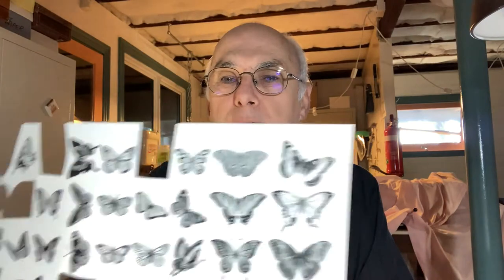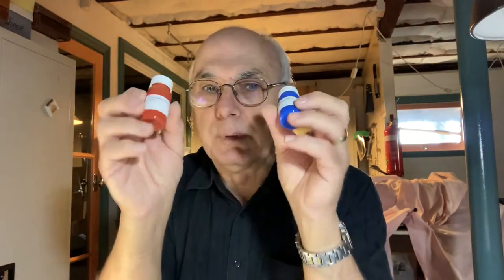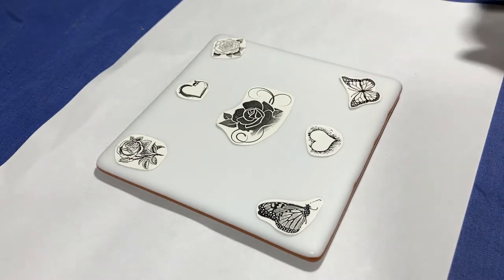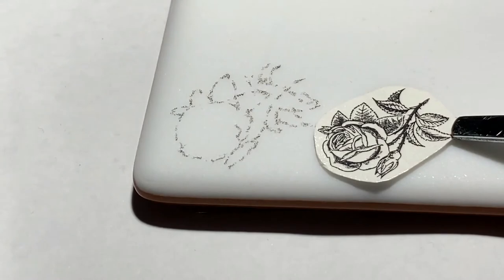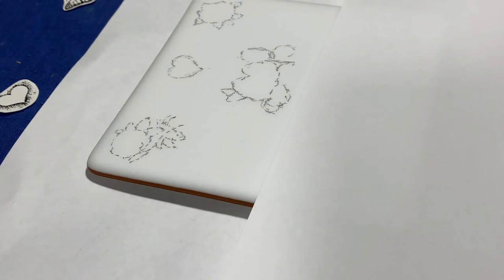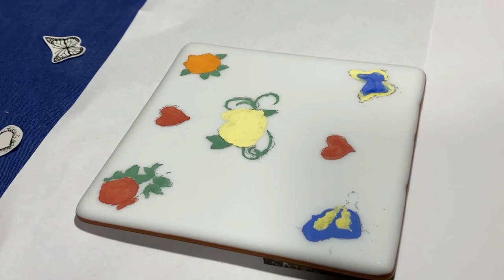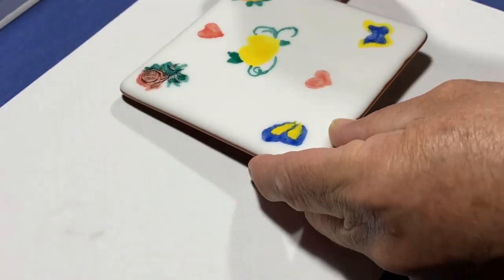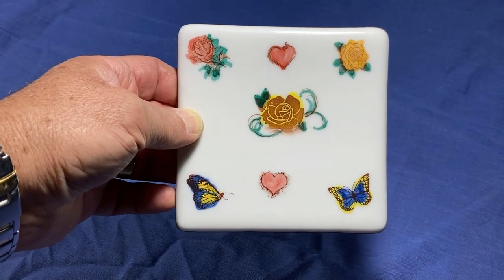Using Glass Enamels to Colour Custom Fused Glass Sepia Decals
Fused Glass Tutorial: Fusible sepia decals for fused glass are amazing as they are. Using your own creativity you can compose wonderful imagery to create beautiful and wonderfully expressive glass art, or practical items such as bowls, platters etc. To extend their versatility I'll show you how I colour these decals with glass enamel paints.

⏱️ Chapters ⏱️
0:00 Intro & Details
1:30 Materials
3:08 Transferring the Design
5:12 Colouring the Decals
10:30 Firing the Enamels & Firing Schedule
10:50 Fusing Result
11:15 Applying the Decals
12:02 Firing the Decals & Firing Schedule
12:09 Show & Tell